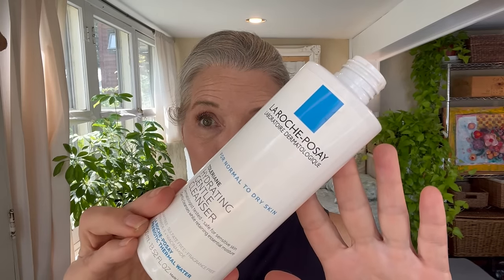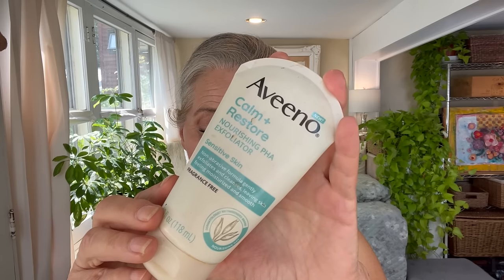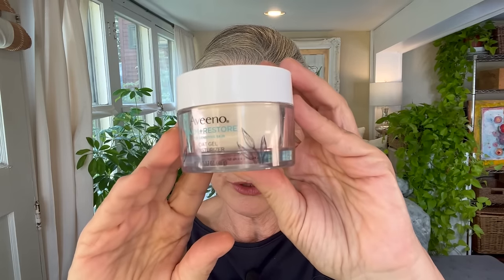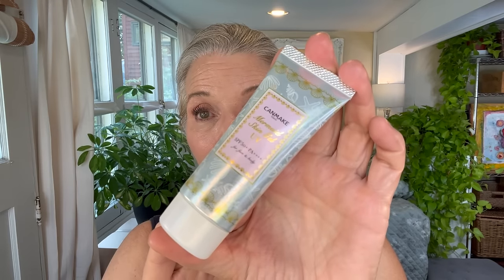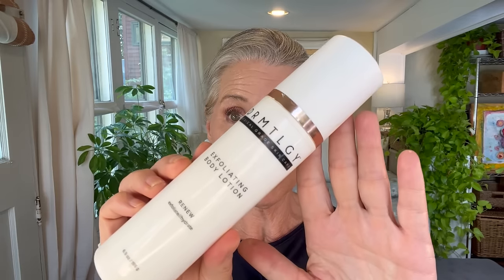4 Months of BEAUTY EMPTIES! Skin Care, Body Care, Hair Care & Makeup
A huge thank you to Agency for sponsoring a portion of today's video!  *subscription required *subject to consultation.

FTC:  Many of the links below are affiliate which means when you use my links, I may earn a small commission, at no cost to you.. NO PRESSURE...but if you do choose to use my links, I thank you.

Agency Future Formula
Agency Dark Spot Formula
I used up several mascaras but some how didn't remember to save the empties:

⏰TIMESTAMPS⏰
00:00 Last Video Filmed in my Tiny Cottage
01:03 Cleansers
02:42 Vit C Serums
03:53 Moisturizer/night creams
05:57 SPF
12:12 Prescription Tretinoin Cream
15:40 CosRx Declutter
16:44 Body Care
18:40 Hair Care
19:20 Makeup

DRMTLGY:  (my fav all around skin care line)

OMNILUX RED LIGHT THERAPY MASK

All products purchased by me unless indicated with ** which indicates I received free in PR so I could review and share them with you.